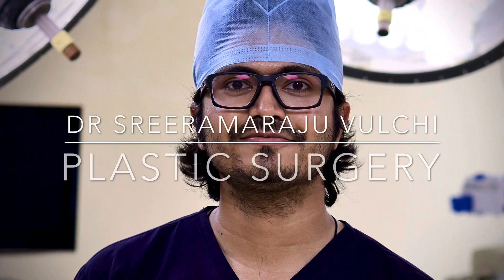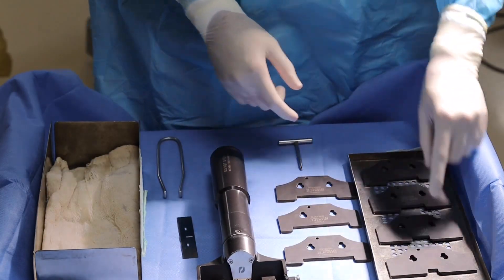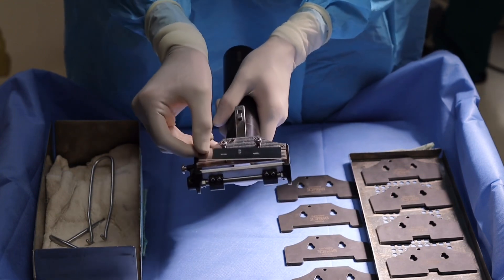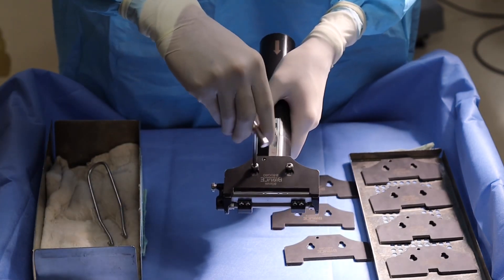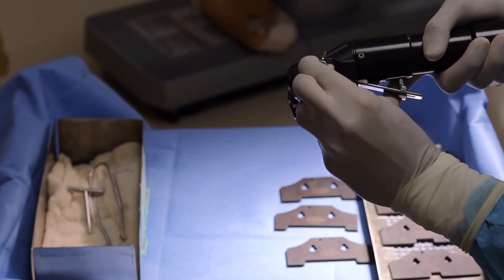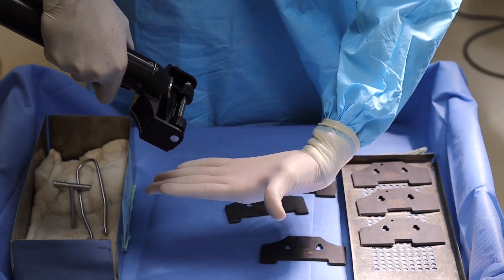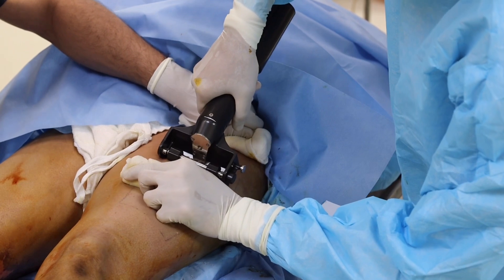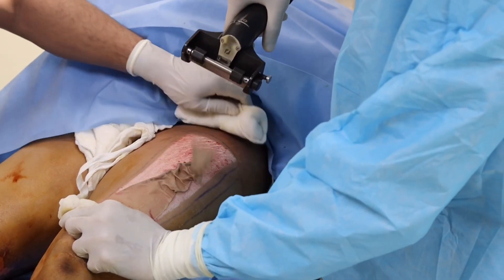How to harvest skin graft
This is a brief video about how to harvest the split thickness skin graft using battery powered dermatome.